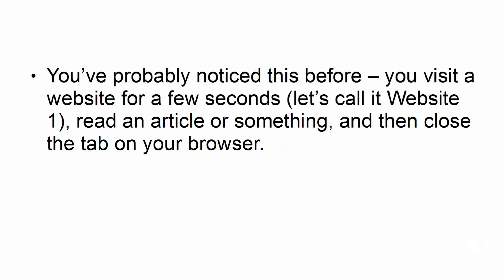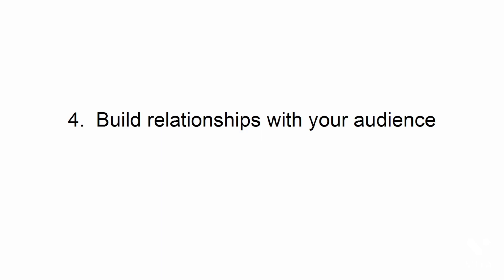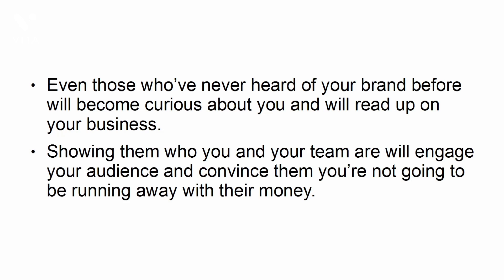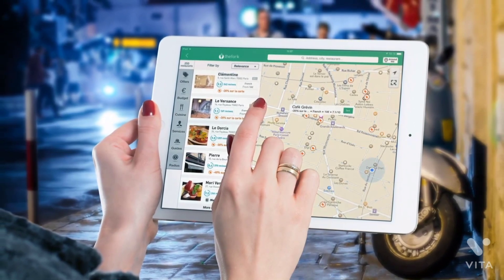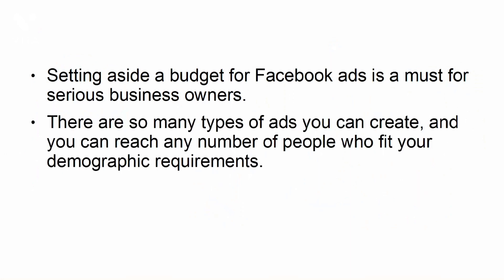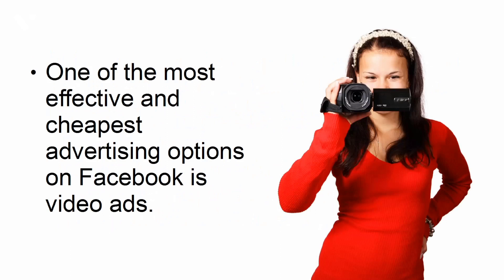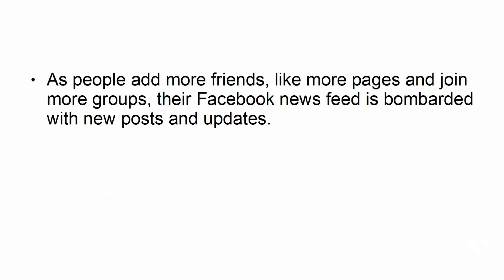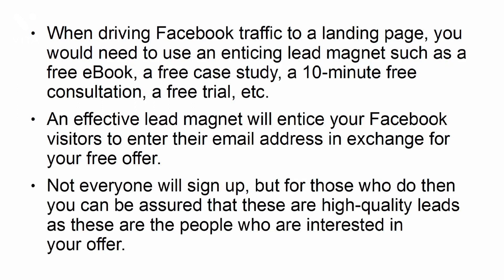How to strategize Facebook Ads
This course will provide you information on strategizing and building your local and online business as well.